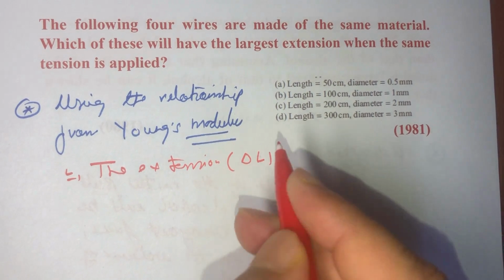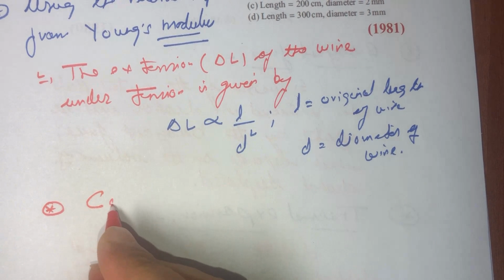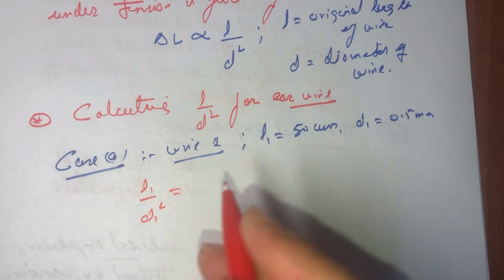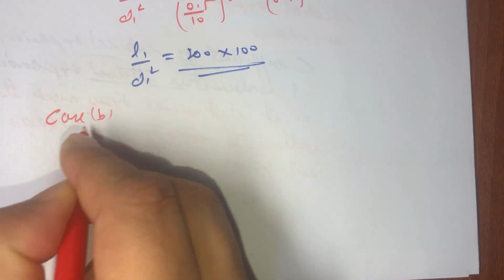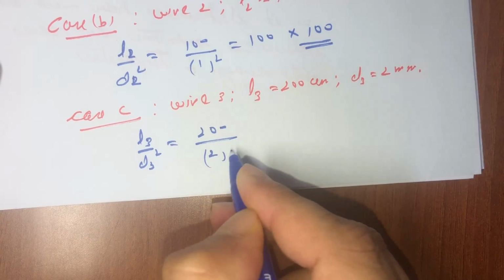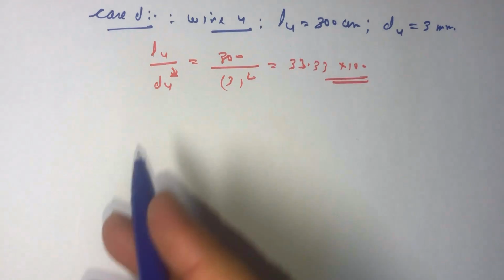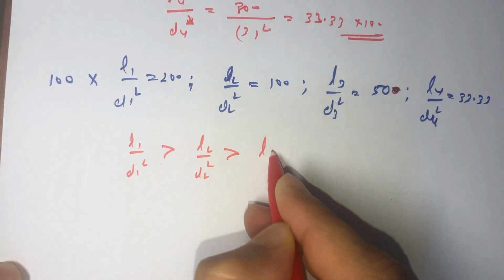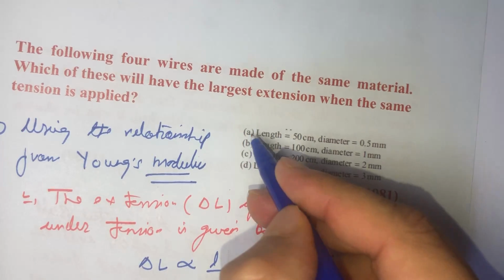IIT JEE Mains and Advanced PYQ: Properties of Matter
The following four wires are made of the same material. Which of these will have the largest extension when the same tension is applied?

(1981)